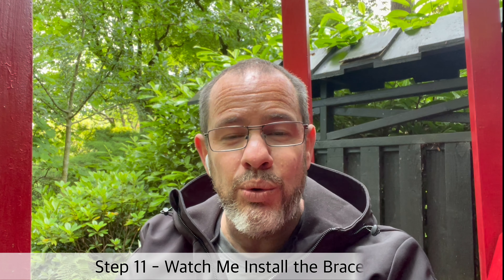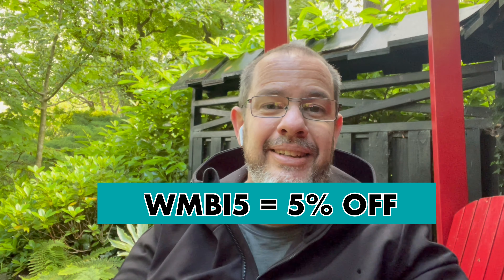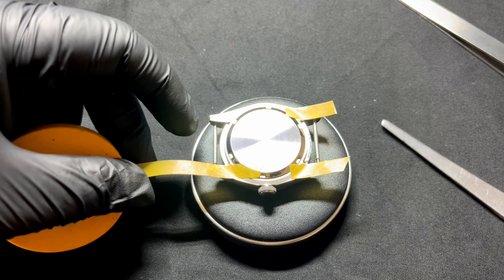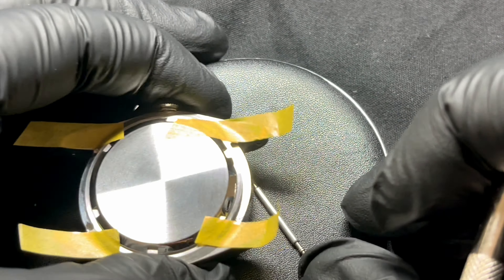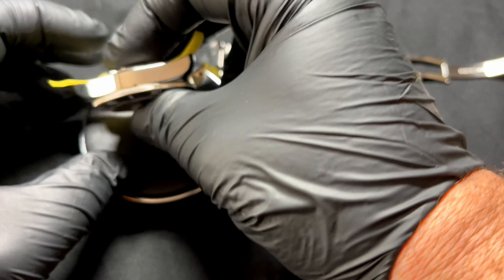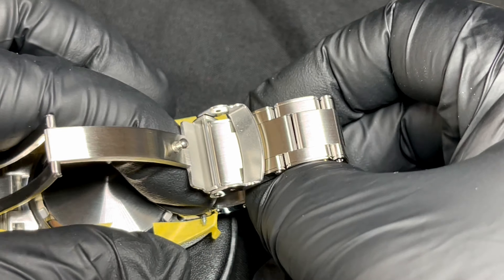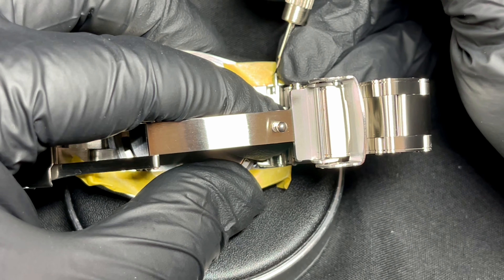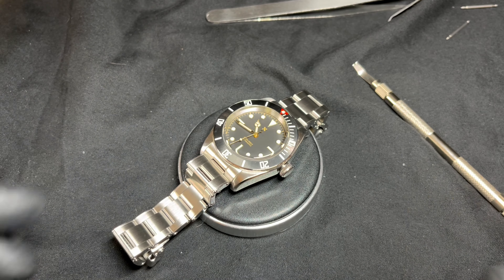Step 11 - Watch Me Install the Bracelet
The Namoki MB78 DIY Kit is a beautiful starting point for the aspiring watch builder. It pays homage to some of the most famous dive-watches of the 1950’s, yet it is an extremely accessible build.  The bezel and crystal are pre-installed and the stem is pre-sized to make the build simple and quick.  The price of the DIY kit represents amazing value and this will prove to be a fulfilling project for all who take up the challenge.

I have created this series of videos as a step-by-step playlist to help you build your MB78 DIY watch kit OR any simple dive watch kit from Namoki or other suppliers.  [This playlist does NOT include information on how to install a chapter ring, how to install a crystal and how to install a bezel and spring].
I will list links below to each of the videos. Click on any of these to go directly to the video that you need to watch.

Here are links to the tools which I use in the video:
Namoki DIY tool kit (Not NEEDED if you buy the MB78 Kit)
AliExpress Tape
AliExpress Long-nose Pliers
AliExpress Vernier
AliExpress Watch Oil
AliExpress Watch Oiler